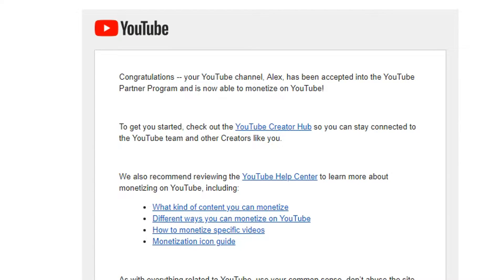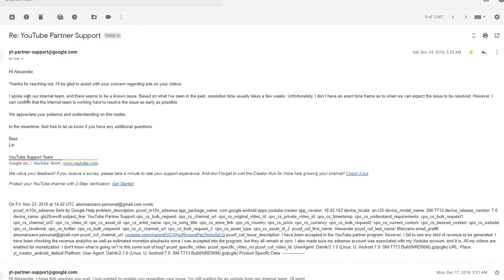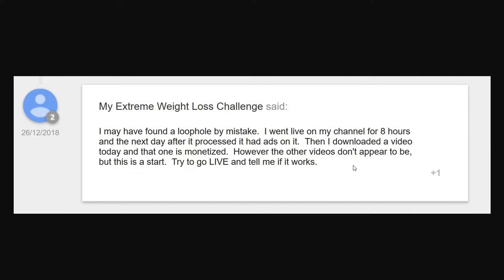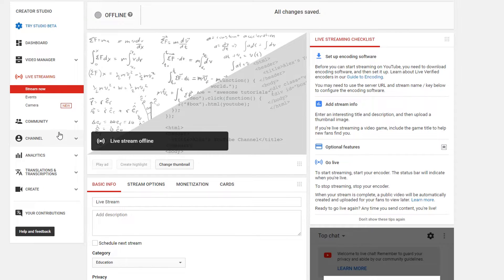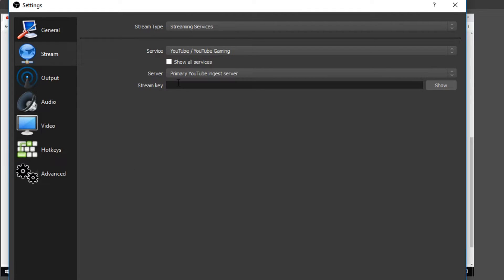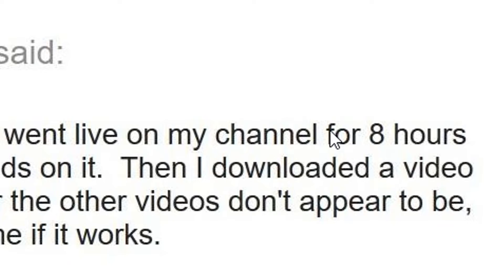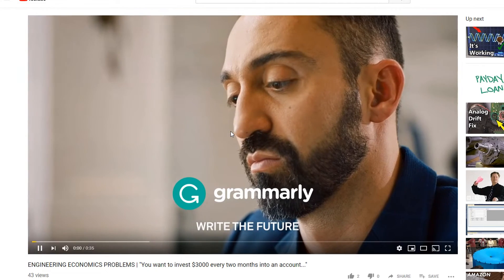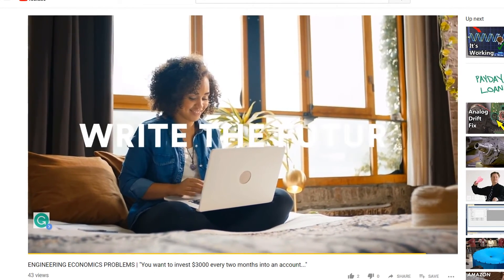How to Fix Monetized Videos Not Showing Ads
This is how to fix the issue of having no ads appear on your YouTube videos when you have already been accepted into the YouTube Partner Program.